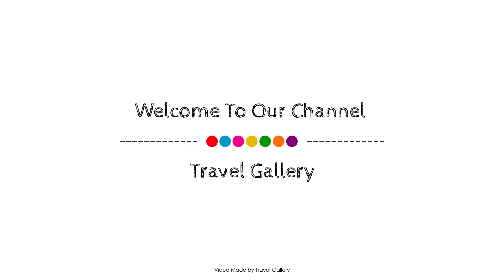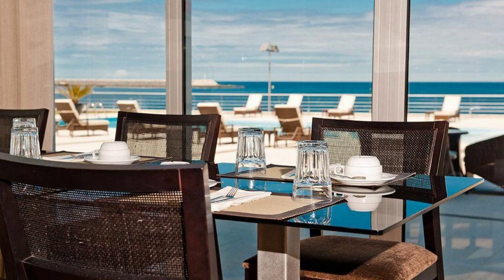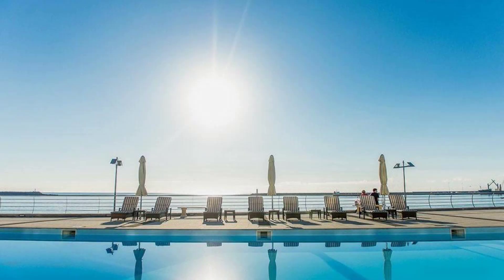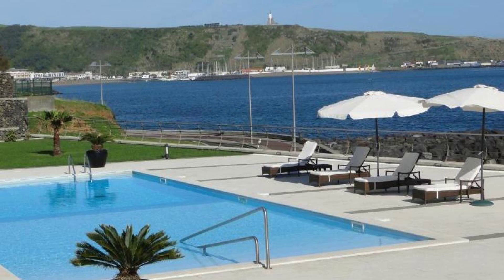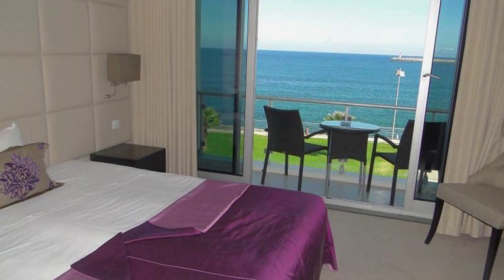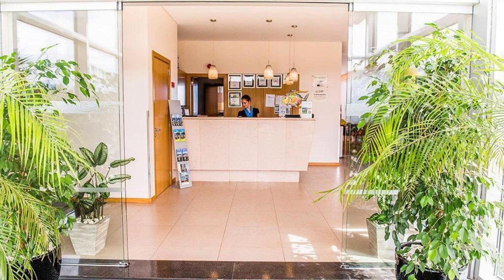Atlantida Mar Hotel, Praia Da Vitoria, Portugal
About Property:
Atlantida Mar Hotel is conveniently located in the popular Praia Da Vitoria area. The hotel has everything you need for a comfortable stay. Free Wi-Fi in all rooms, daily housekeeping, photocopying, postal service, taxi service are on the list of things guests can enjoy. Guestrooms are fitted with all the amenities you need for a good night's sleep. In some of the rooms, guests can find locker, closet, cleaning products, complimentary tea, towels. To enhance guests' stay, the hotel offers recreational facilities such as hot tub, fitness center, sauna, outdoor pool, children's playground. No matter what your reasons are for visiting Praia Da Vitoria, Atlantida Mar Hotel will make you feel instantly at home.
Searching For
1. Atlantida Mar Hotel - Praia Da Vitoria
2. Atlantida Mar Hotel - Praia Da Vitoria Virtual Tour
3. Atlantida Mar Hotel - Praia Da Vitoria Rooms
4. Atlantida Mar Hotel - Praia Da Vitoria Amenities
5. Atlantida Mar Hotel - Praia Da Vitoria Videos
6. Atlantida Mar Hotel - Praia Da Vitoria Offers
7. Atlantida Mar Hotel - Praia Da Vitoria Deals
Audio Credit:
Track Title: Subway Dreams
Artist: Dan Henig